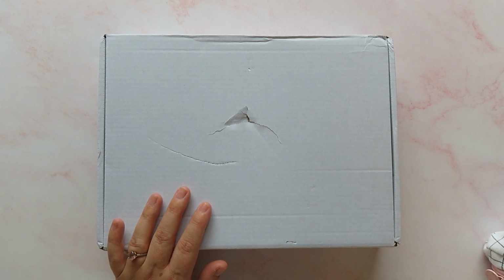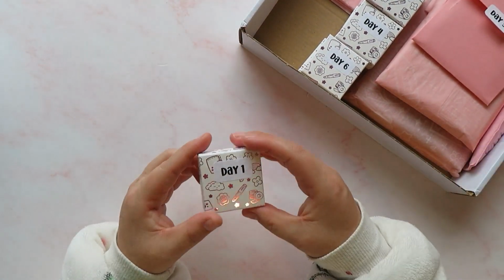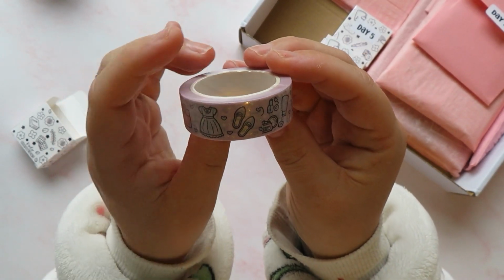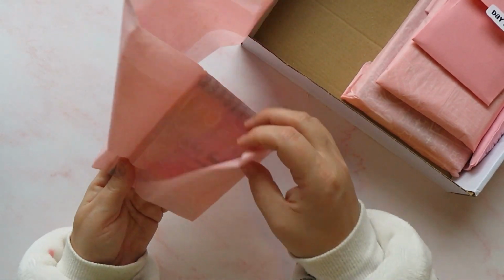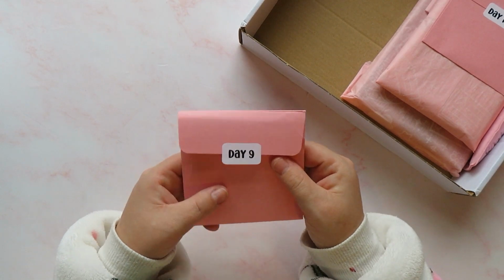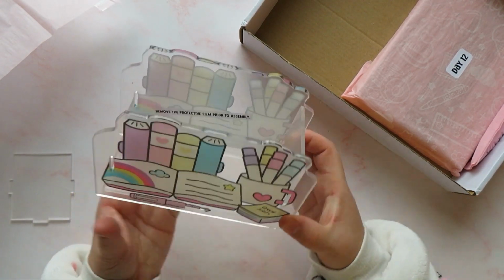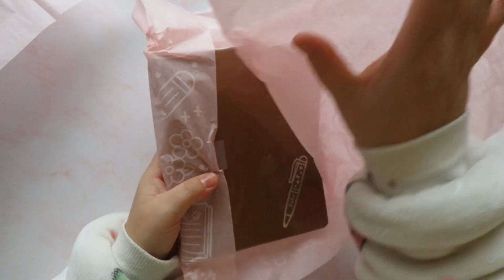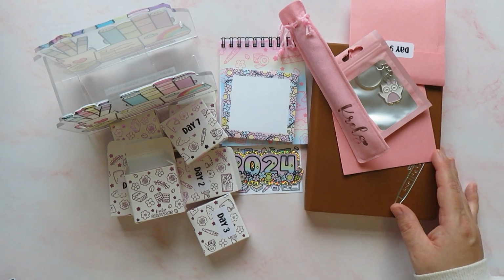*SPOILER ALERT* Unboxing The Krels Creations 2023 Advent In Full | RachelBeautyPlans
Let's take a look at what's inside the 2023 Krels Creations Advent Calender 🎁

For letters/small parcels -
Unit 91266
Manchester
M61 0BW

For Parcels -
Unit 91266
Courier Point
13 Freeland Park
Wareham Road
Poole
Dorset
BH16 6FH

Rebel Ink -

Wendy Prints -